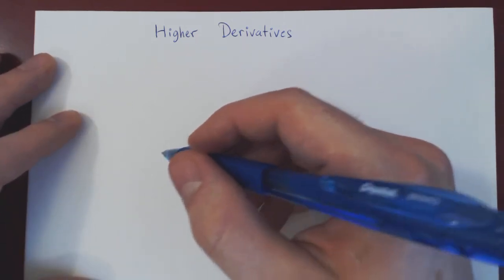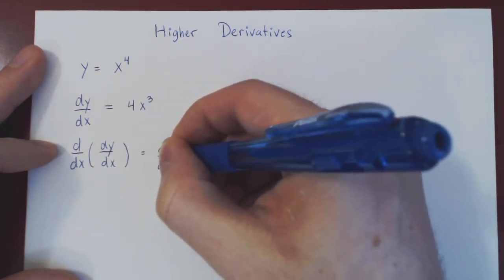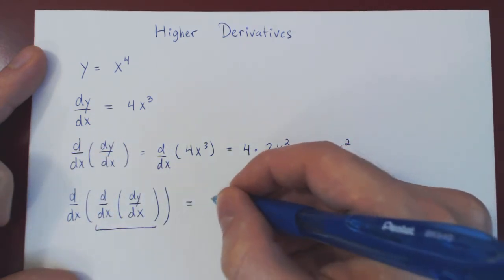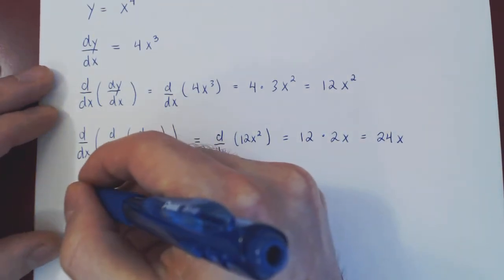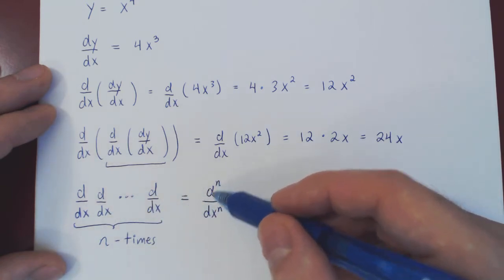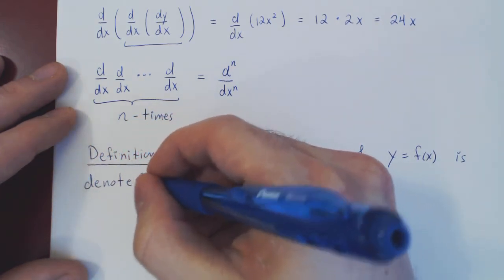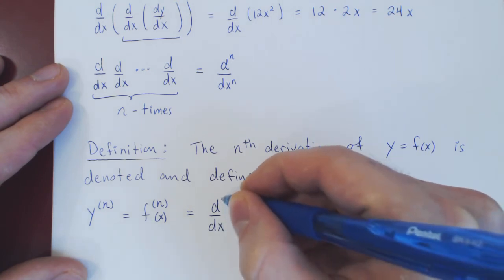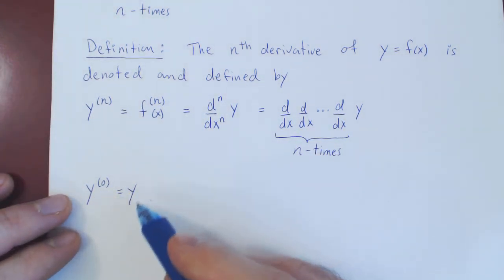Higher Derivatives - Introduction